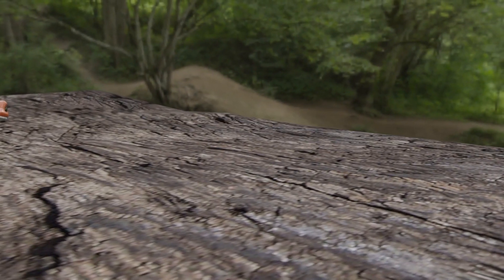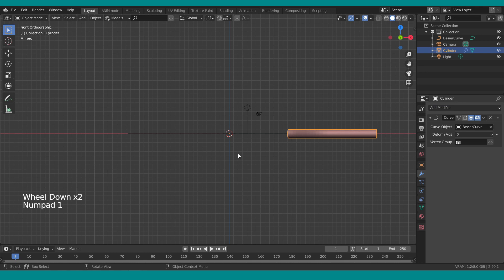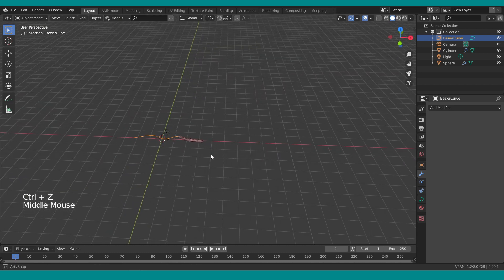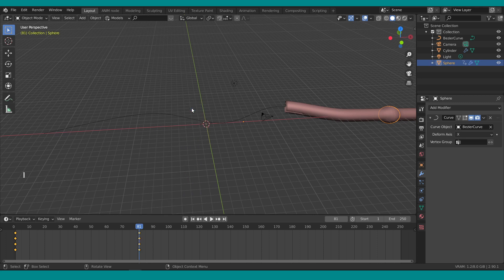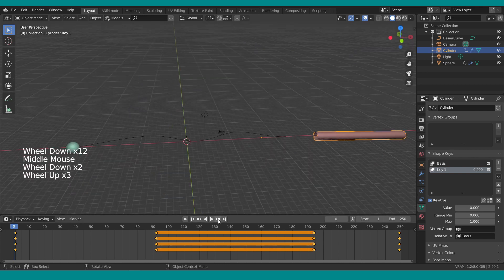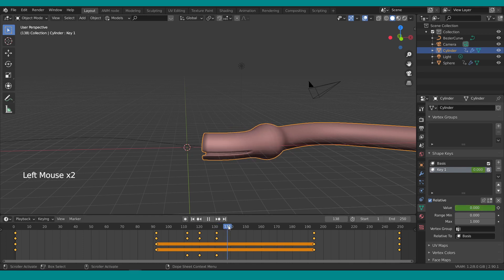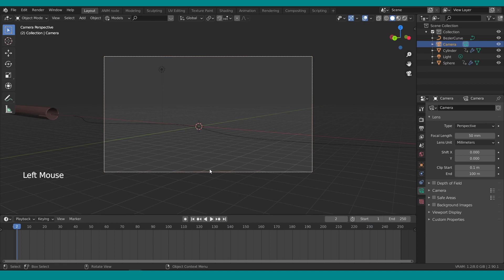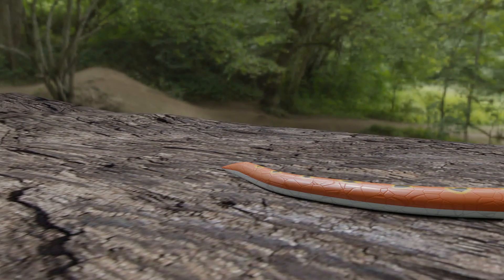HOW TO SNAKE IT, Blender video fun. Part02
The snake 3D model is available to download for free on my
Have a fun :o).